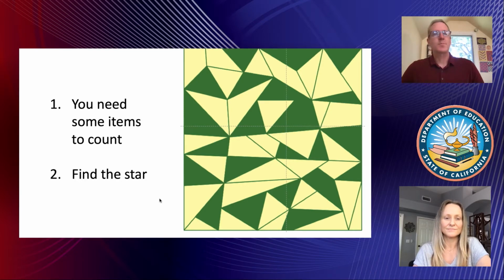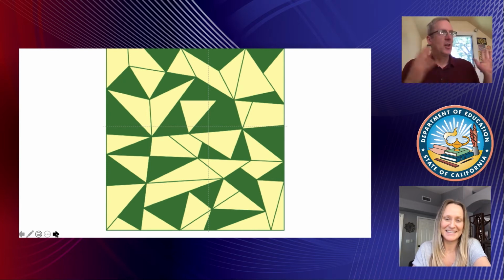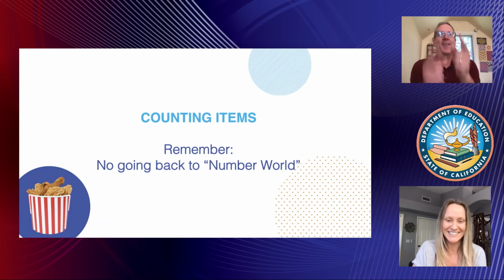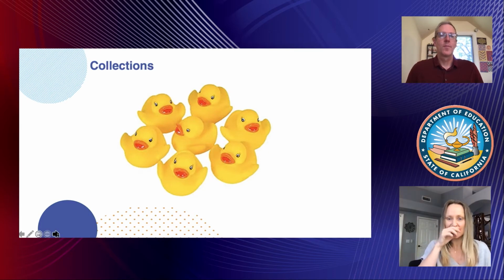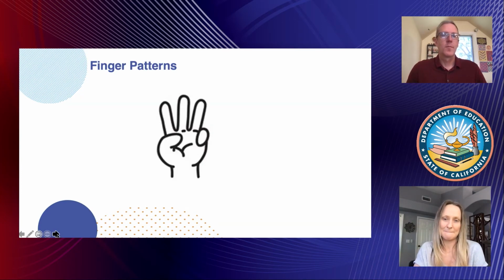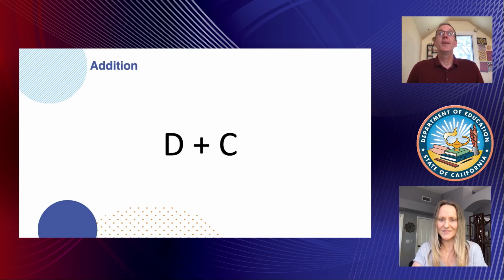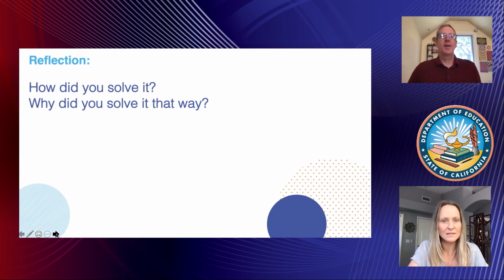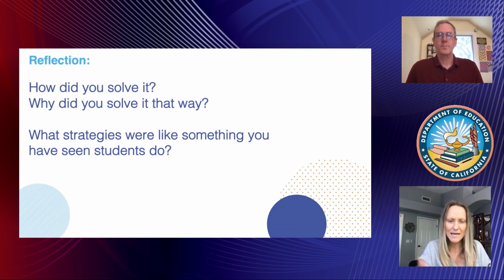EM 2021: Do You Really Remember How to Count? with Scott Nielsen and Brook Williams